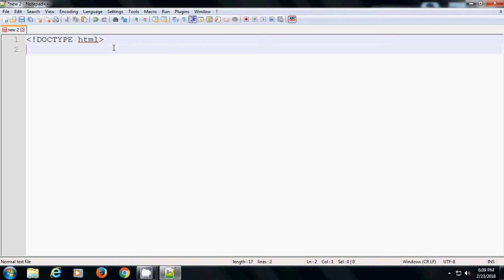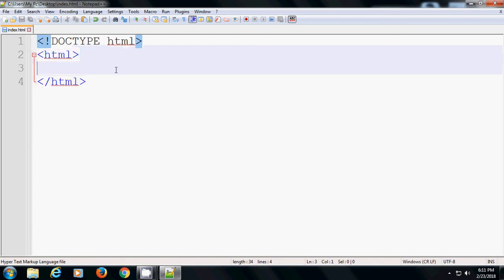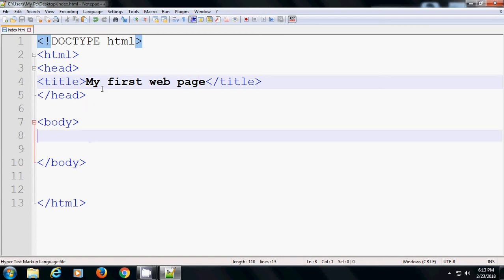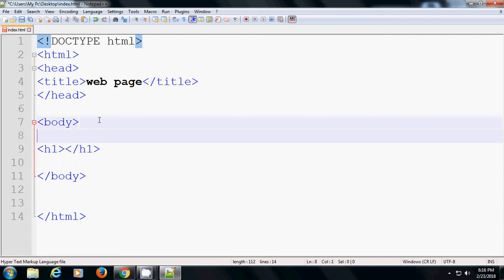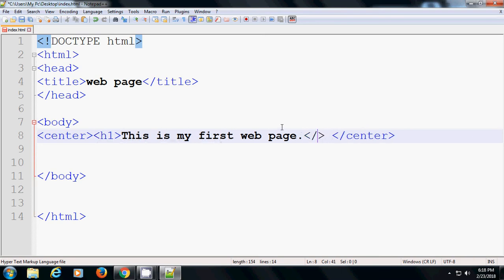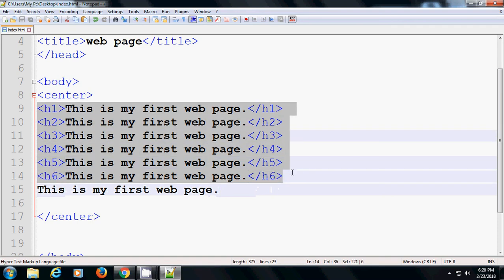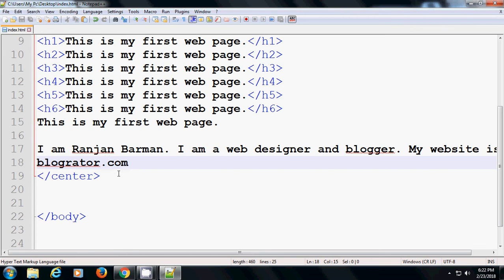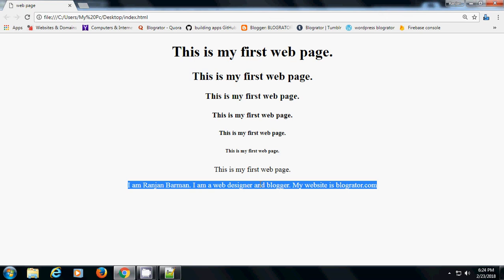How to create a webpage with HTML | Tutorial 1